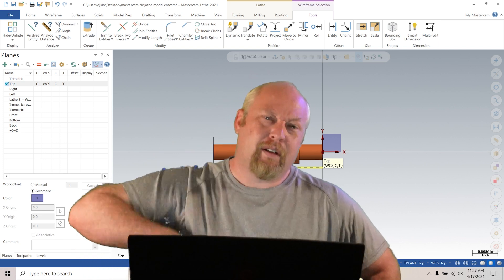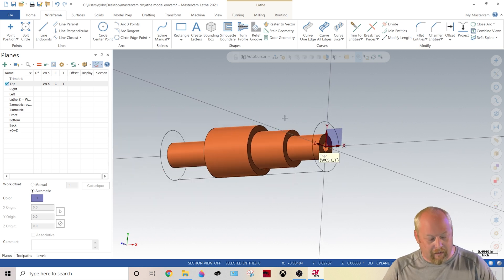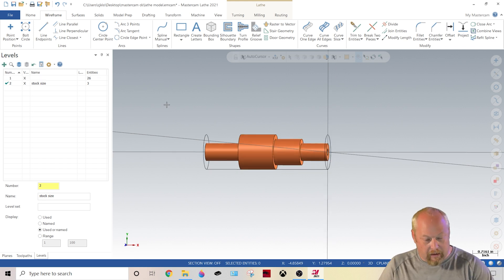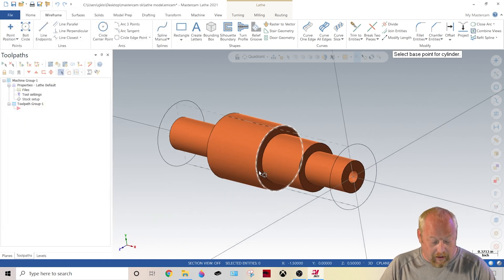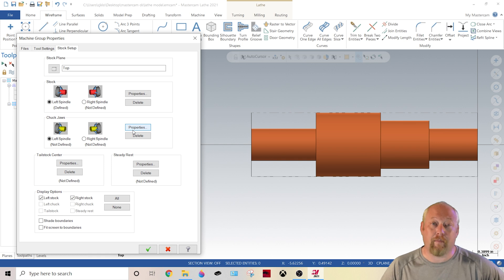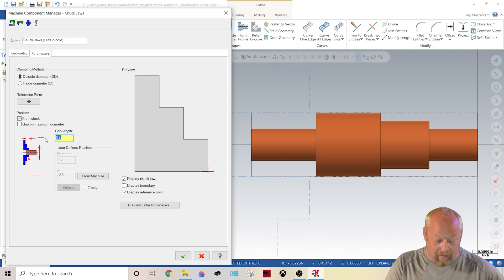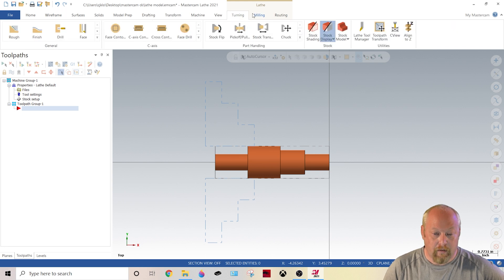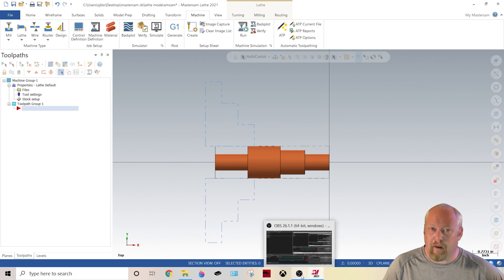Mastercam, Lathe stock size how to